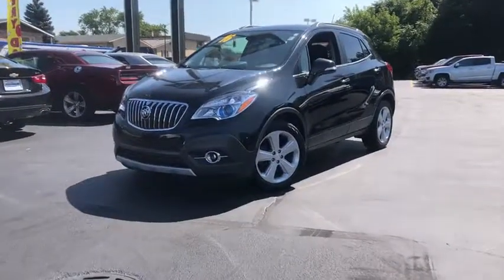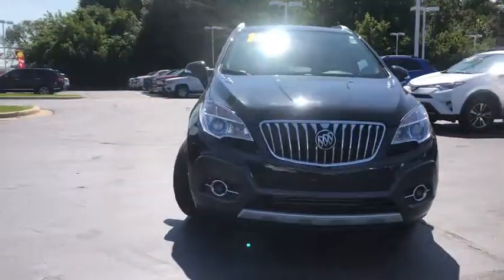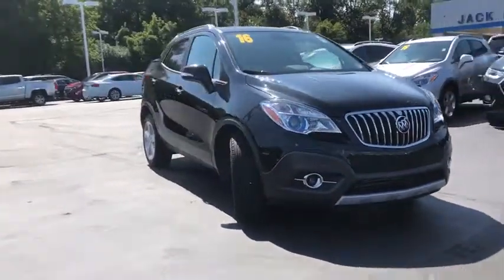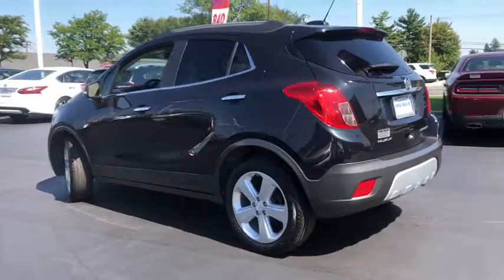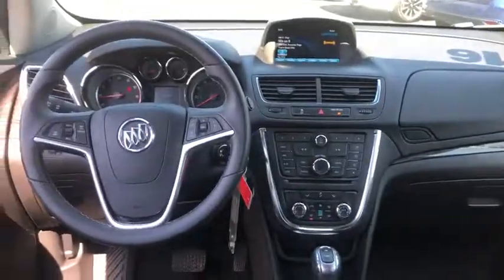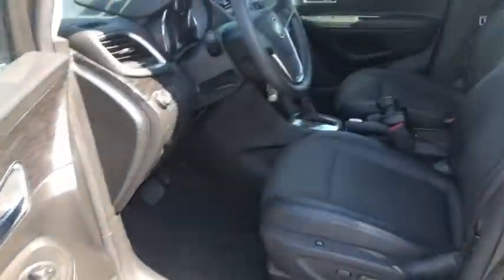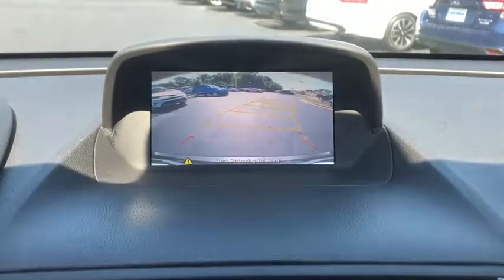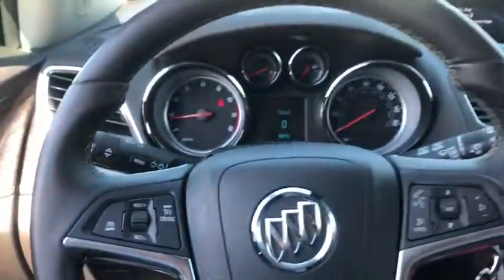2016 Buick Encore Oak Park, Naperville, Joilet, Evanston, Chicago, IL G6400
Used 2016 Buick Encore available in Chicago, Illinois at Jack Phelan CHevrolet. Servicing the Oak Park, Naperville, Joilet, Evanston, IL area.

4000 S. Harlem Ave